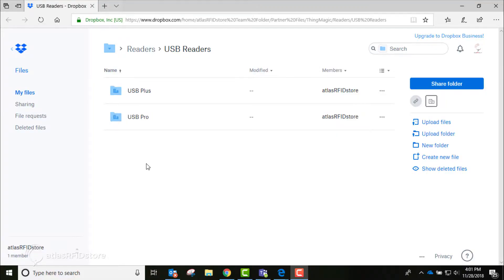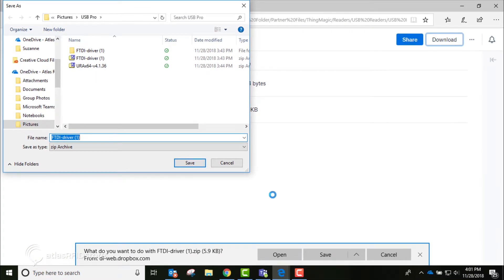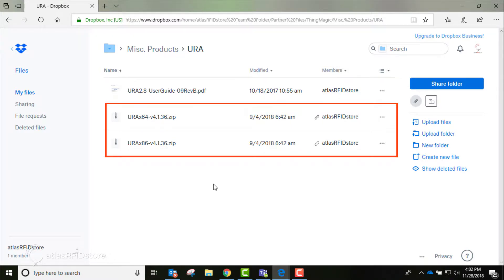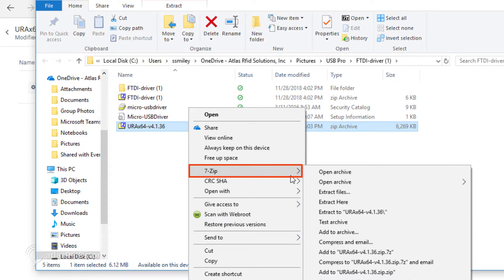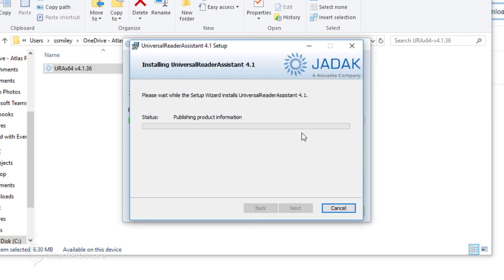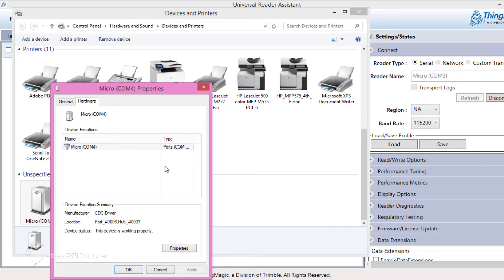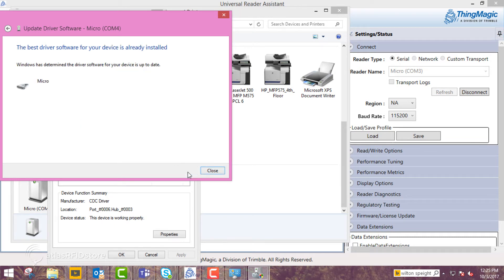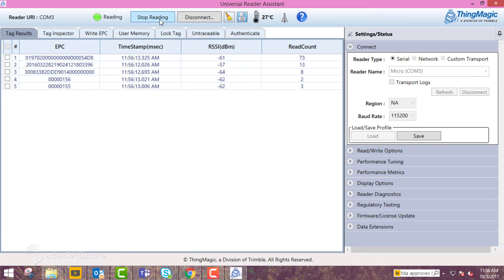ThingMagic USB Pro RFID Reader | Installing the URA Program and Connecting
The ThingMagic USB Pro Development Kit includes the easy-to-use ThingMagic USB Pro Reader as well as an Antennas, Sample Pack, USB Cable, and Antenna Cable. The kit has everything  you need to start reading and writing RFID tags without investing too much during the testing phase. In this video we are going to download and install the ThingMagic URA, connect our USB Pro Reader, and then read our sample tags.